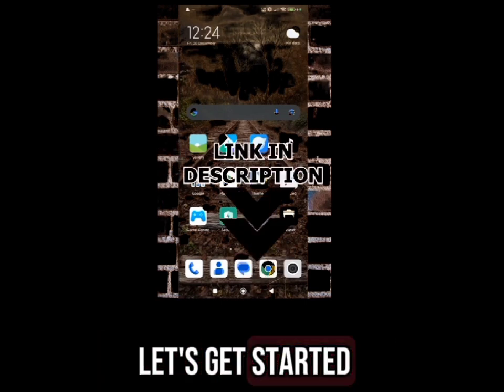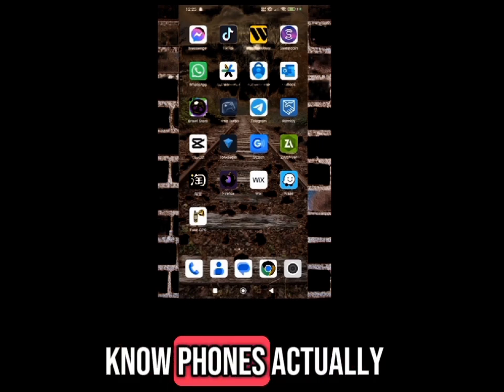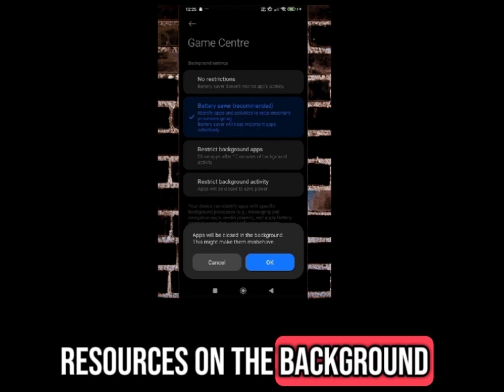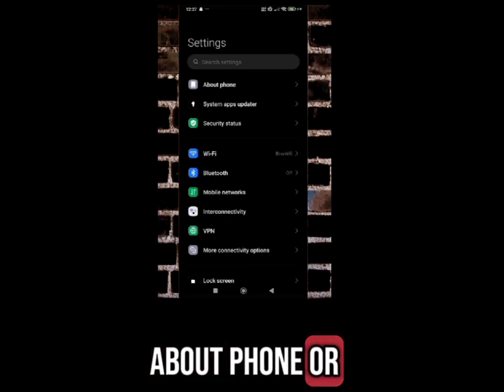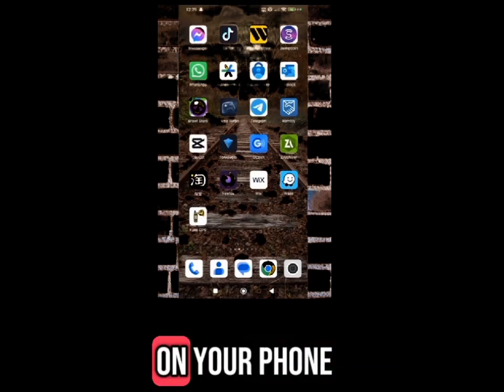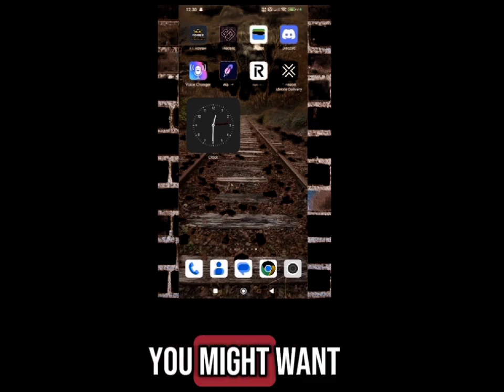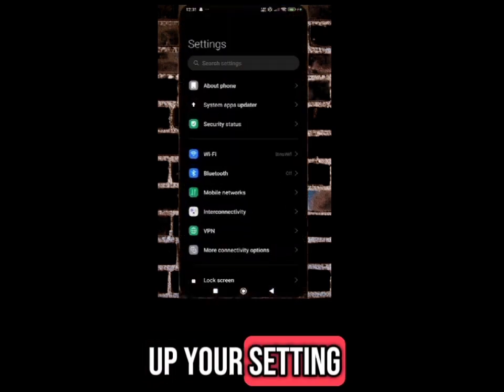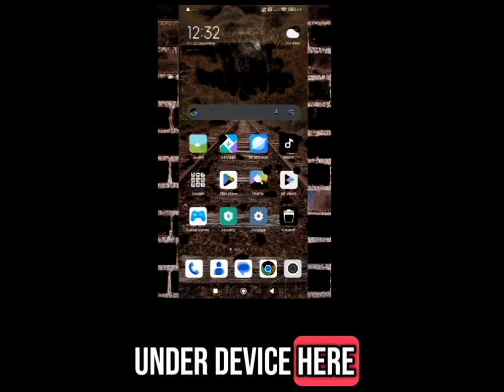MAKE ANDROID FASTER